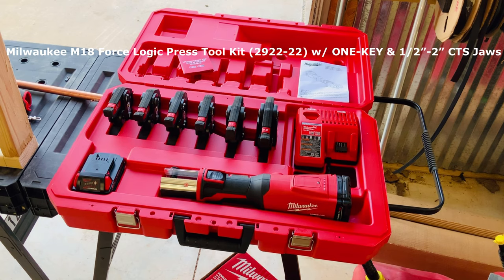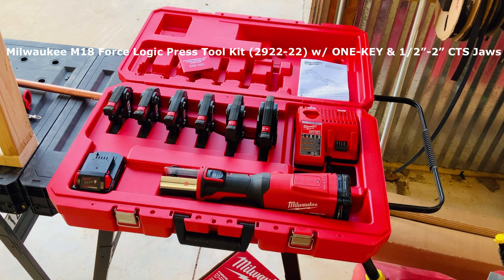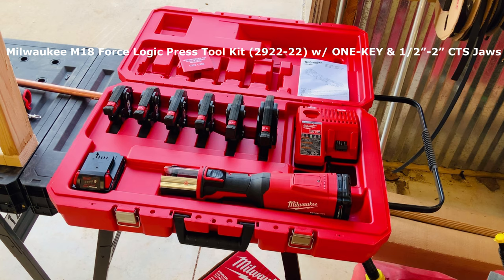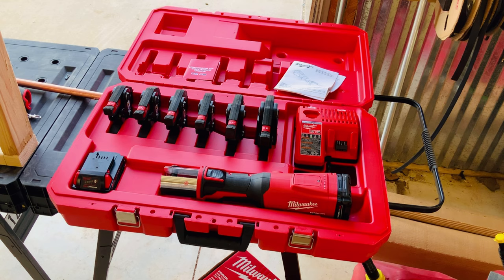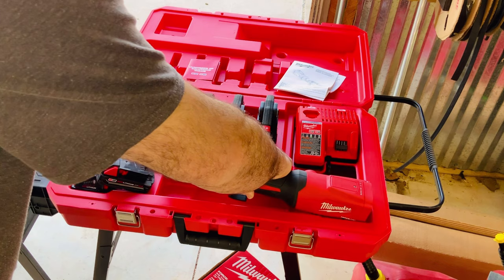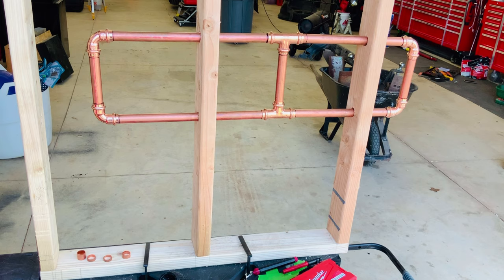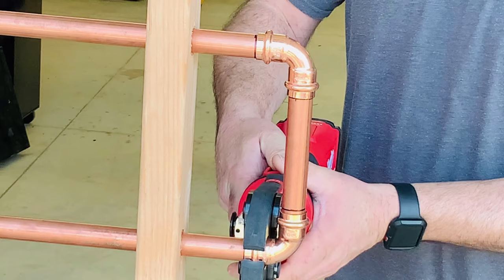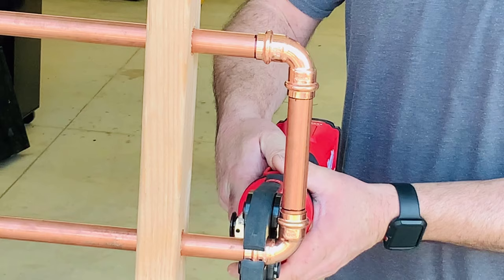Milwaukee M18 Force Logic Press Tool Kit (2922-22) w/ ONE-KEY & 1/2”-2” CTS Jaws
Get past the initial cost.  Because the time that you and you crews will save is far beyond that initial investment and fittings costs.  No propane, flux or hot permits means time and money saved.  No hot permits saves money and allows your teams to work right along other contractors.  Wet line repairs are no problem whatsoever.  This tool with these fitting combined allow you to repair lines that are wet.  And rest assure these crimps will make you sleep well at night.

Now, as far as access…my experience wasn’t an issue.  Anywhere I can get my forearm this tool works great.  Even for those distant fittings you must reach out for, it performs.

Our business seems to revolve primarily around copper. However, more and more of our jobs are moving towards PEX, no surprise there.  And that is no problem, Milwaukee offers heads for this Force Logics press tool that will crimp copper PEX rings for PEX applications and heads for iron and stainless.  You can purchase the dies individually or in sets. We will be soon investing in die kits for those PEX applications.

And finally, ONE-KEY.  This tool is equipped with Milwaukee’s ONE-KEY Technology.  Simply download the application to your phone or tablet and make sure that your lead-hand does the same. Checkout any of your ONE-KEY tools to your lead hands again, via the application and now you can manage and track your assets from both your job-site or from the office.  You can even print the data.

Folks this tool is a clear winner for our business. We will add additional press Tools to our other cruise very soon. We will also be investing in the other head kits for the various applications that we serve. Two thumbs up Milwaukee!